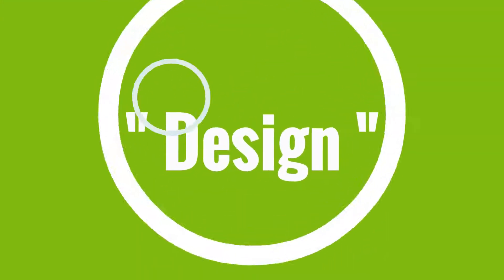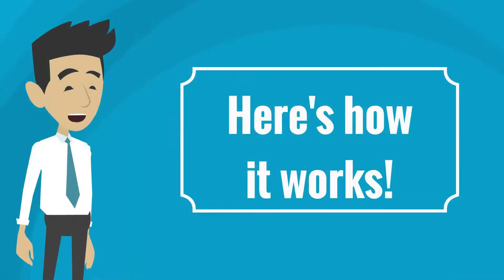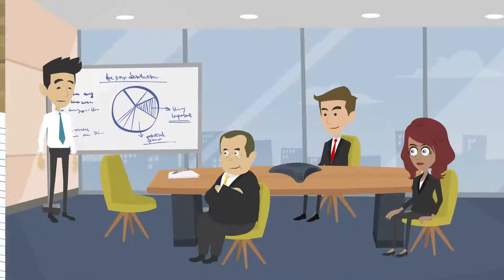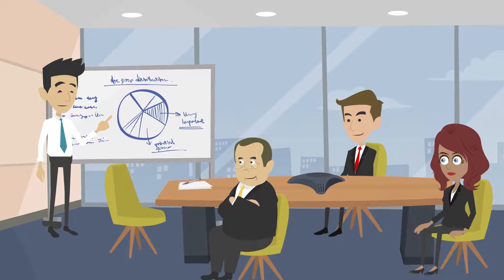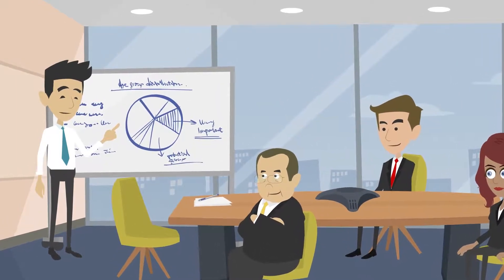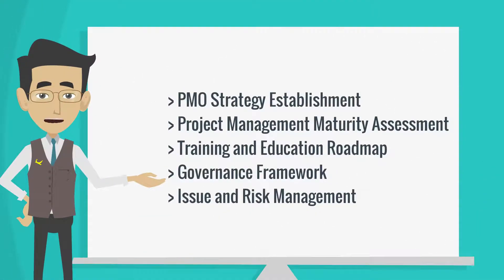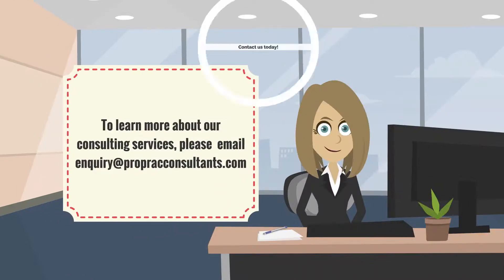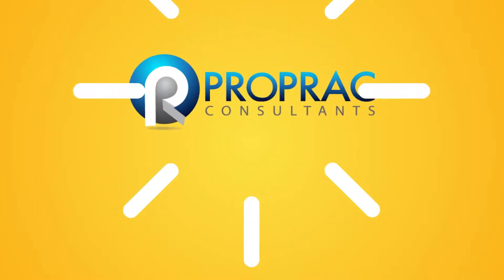PROPRAC Consultants Animated video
This video was created to promote PROPRAC's Consulting Services. It was designed and animated using the GoAnimate software.